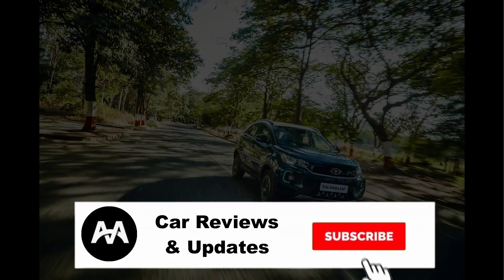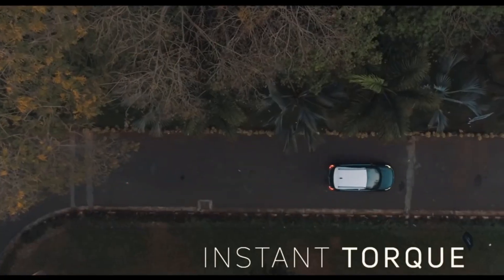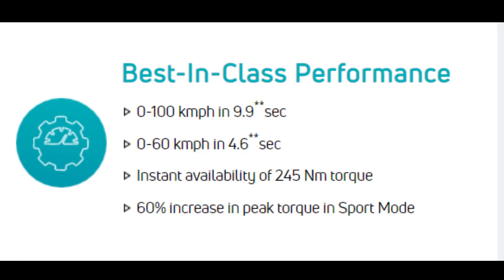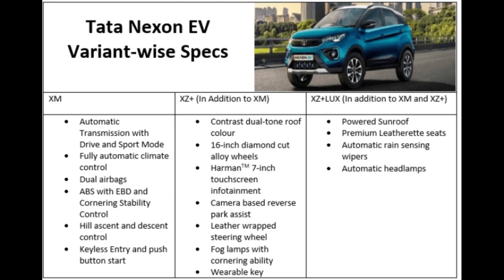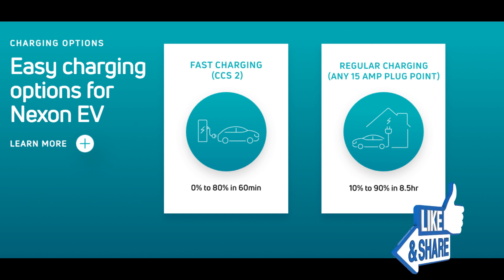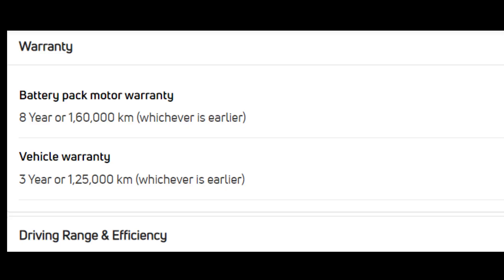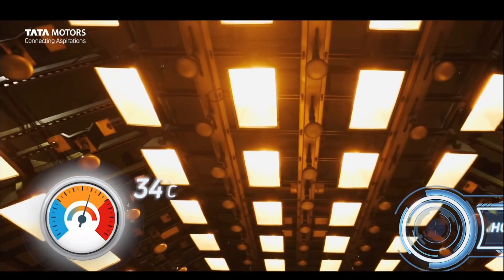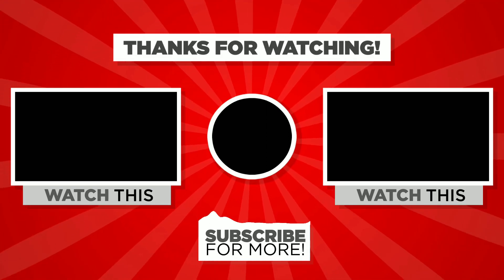டாடா நெக்ஸான் எலெக்ட்ரிக் கார் வாங்கலாமா | ஃபாஸ்ட் சார்ஜிங் தொழில்நுட்பம் | ரூ. 21 ஆயிரம் முன்பணம்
The Nexon EV is the all-electric version of the Tata Nexon compact SUV we’re familiar with. Headline numbers include 129hp power, a 312km ARAI-certified range and an 8 year/160,000km warranty on the 30.2kWh lithium-ion battery pack. At present, the Tata Nexon EV is sold in select cities and comes priced at a premium to the standard petrol and diesel Nexons.